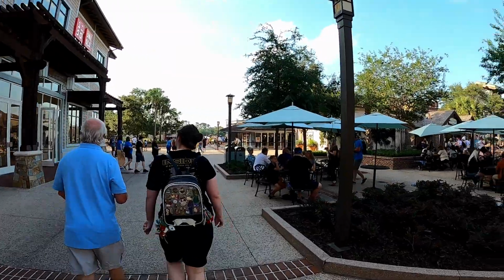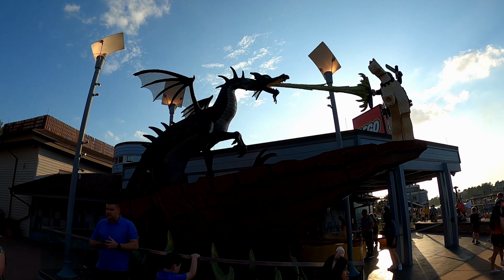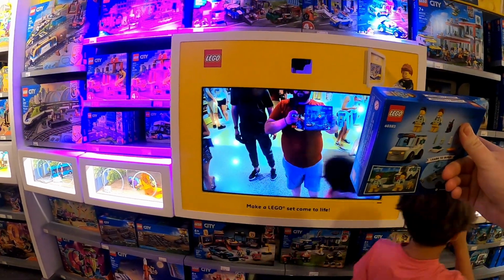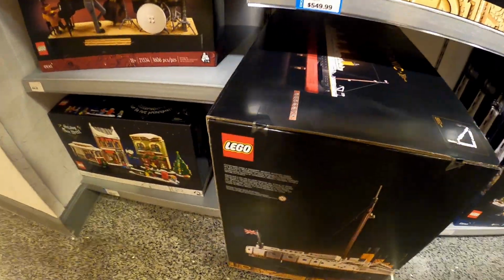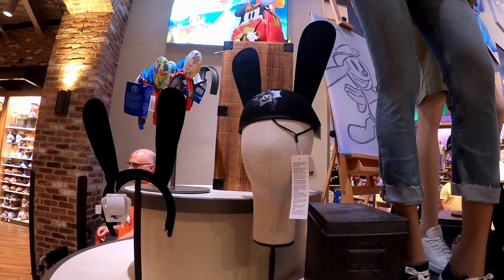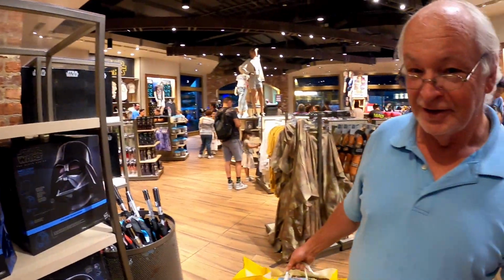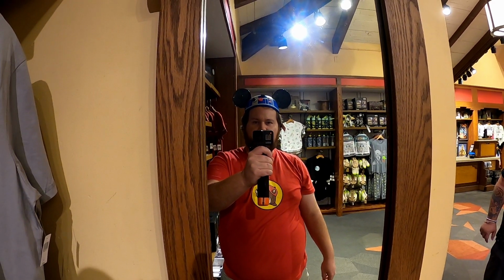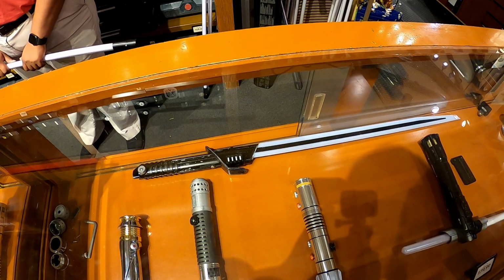Exploring Disney Springs! | The Lego Store | World of Disney | Star Wars Trading Post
Hey you guys, Chet the Dream Poet here. Come anchor down for another vlog as my family and I begin our family vacation to Disney World! This trip has many awesome vlogs ahead.